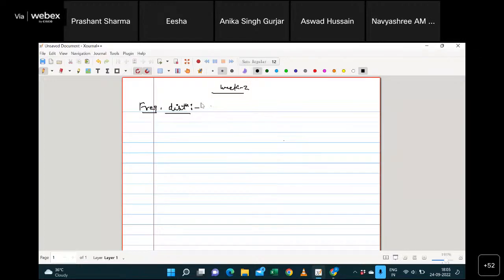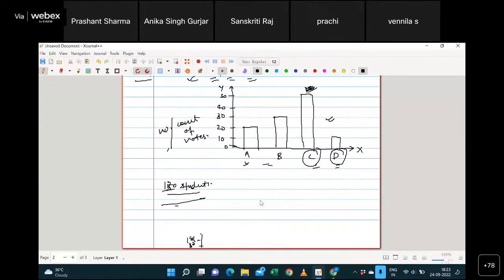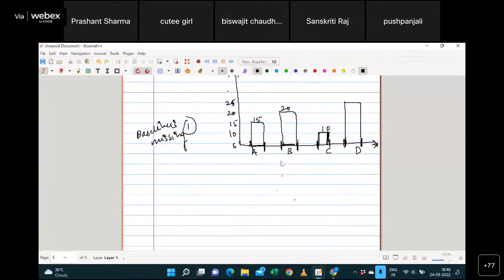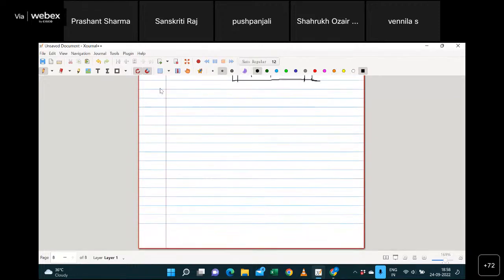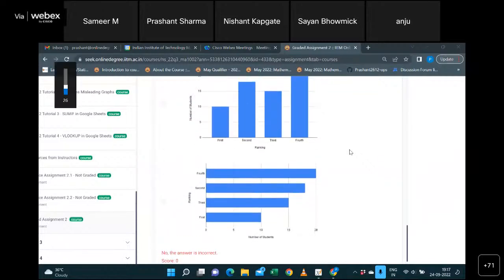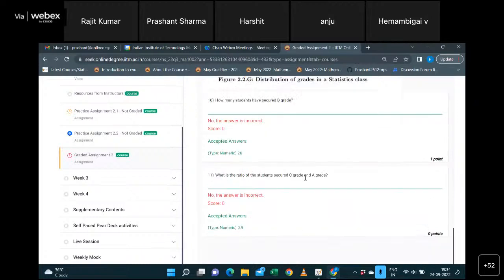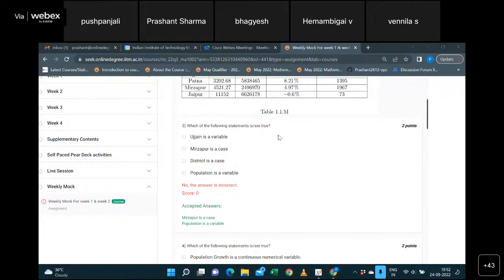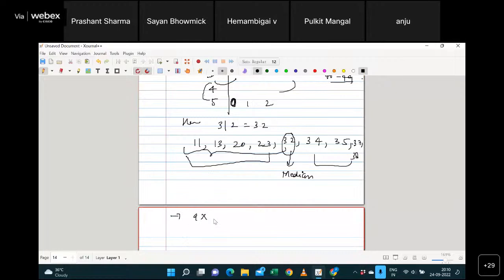Revision Session - Week 2 (Statistics I)